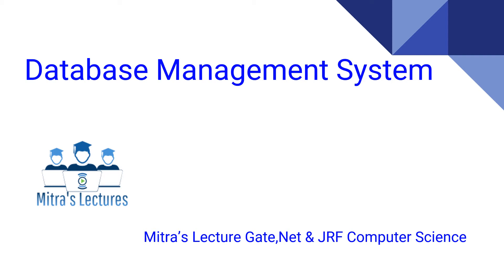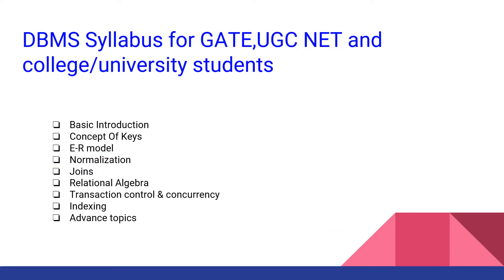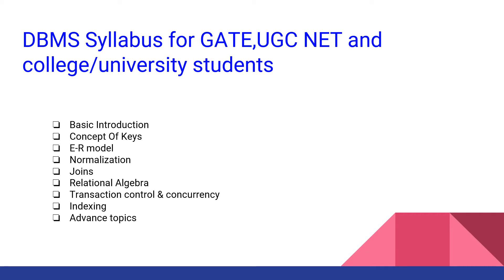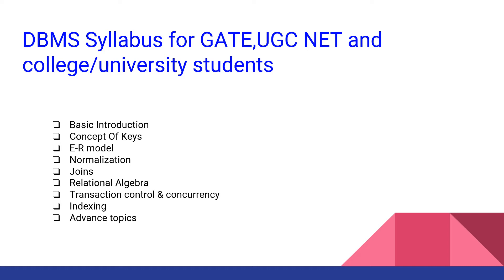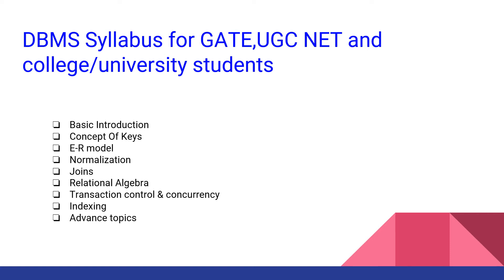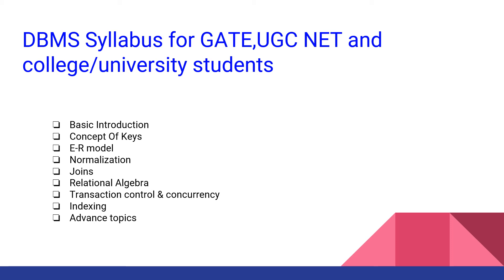Lec:1::DATABASE MANAGEMENT SYSTEM dbms syllabus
dbms syllabus#gate#ugcnet#college university semester

DBMS is a common subject for GATE, UGC-NET and College semester